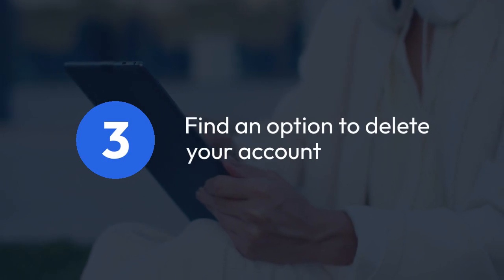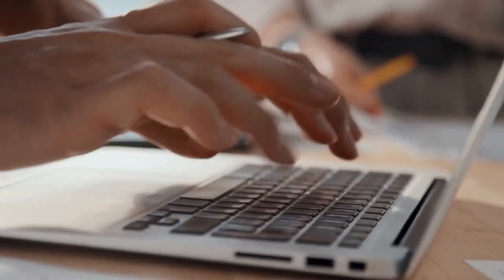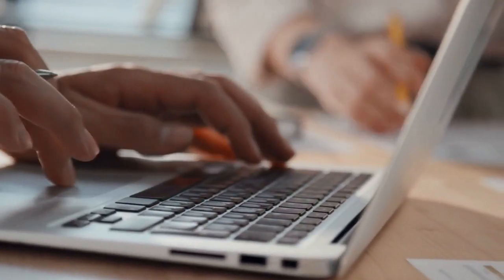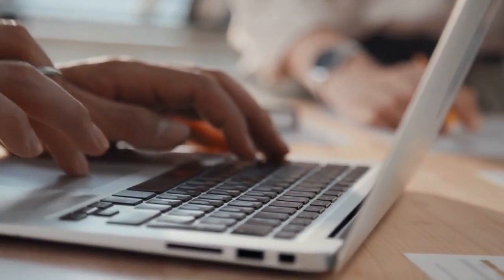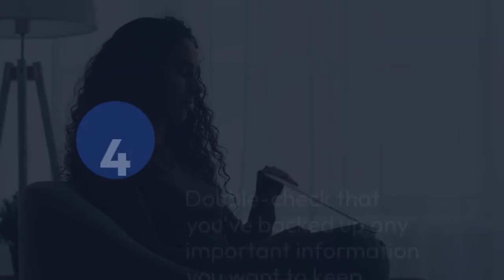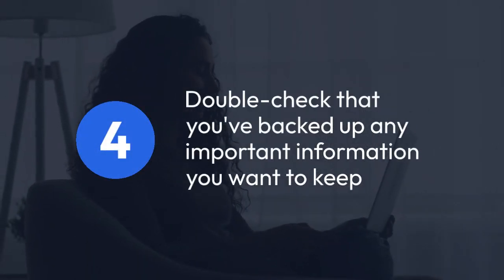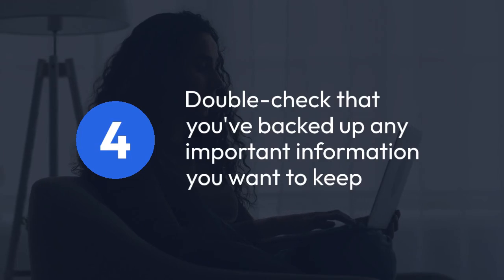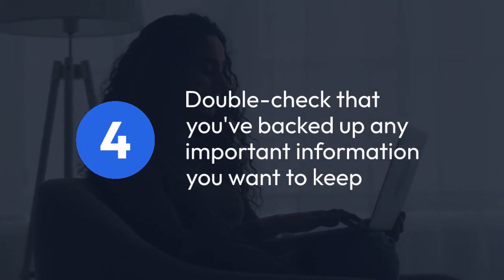How to Delete Profile from TCS iBegin?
In this tutorial, you will learn how to delete your profile from TCS iBegin platform. Whether you no longer need your account or want to start fresh, this step-by-step guide will walk you through the process. Say goodbye to your TCS iBegin profile hassle-free with these easy instructions.